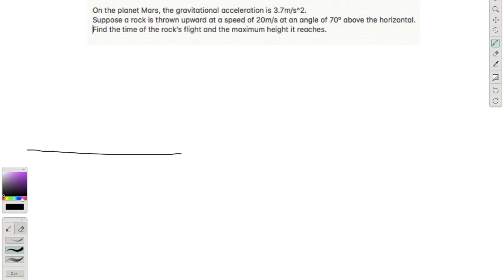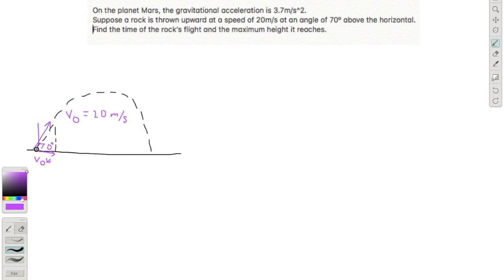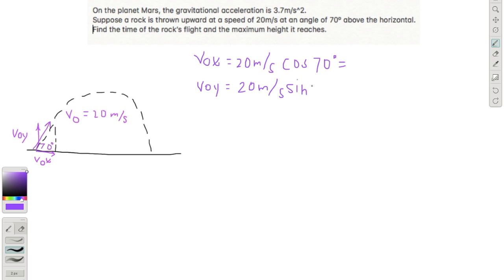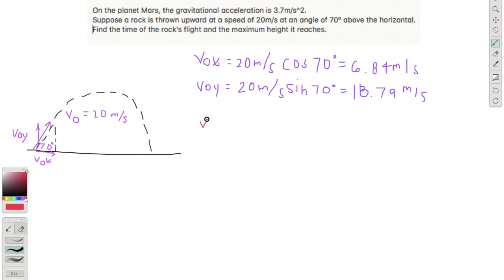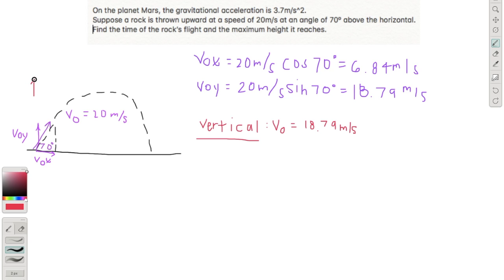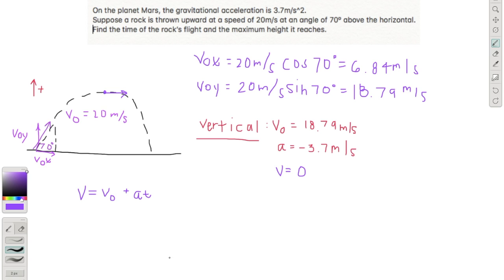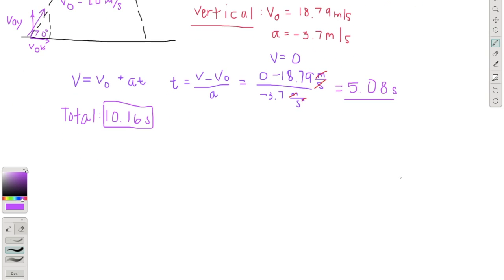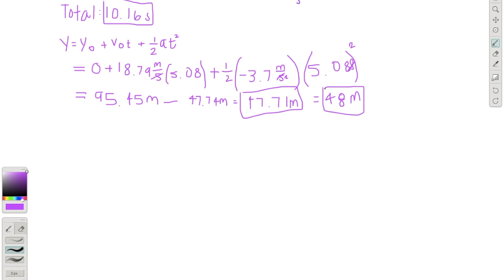Projectile Motion By: Yesmine Jlidi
Practice Problem on Projectile Motion in Phyiscs.